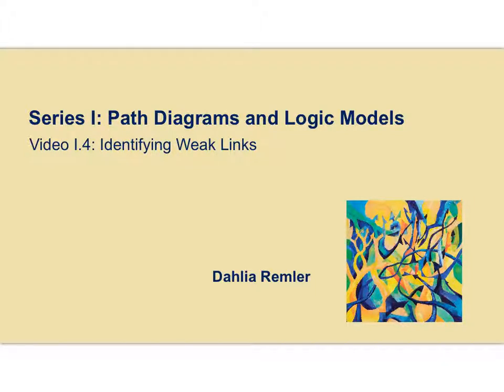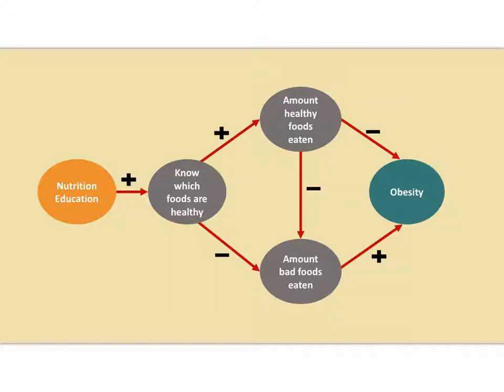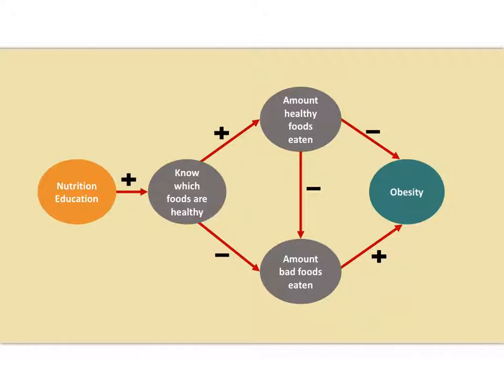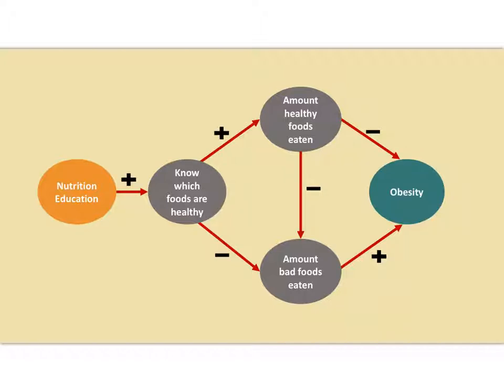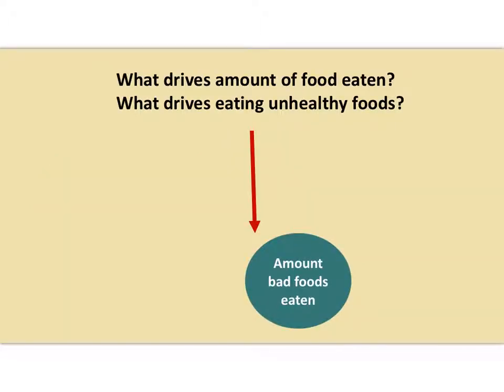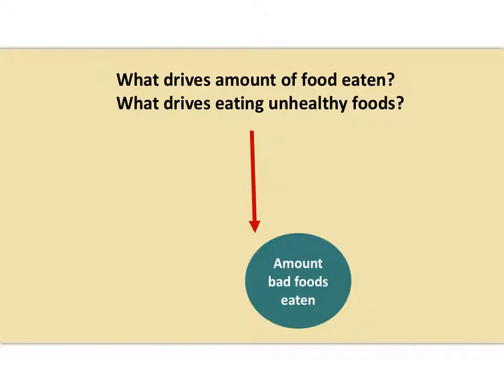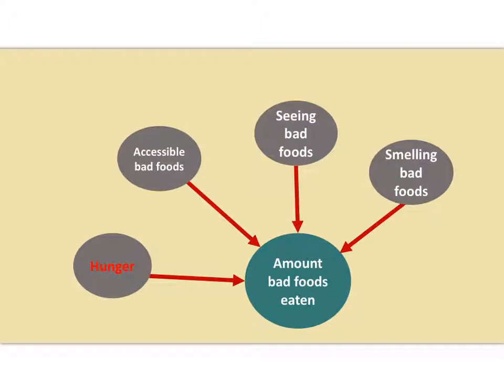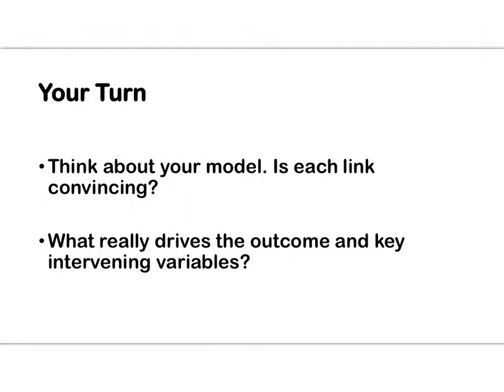Video I.4: Identifying Weak Links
This video is about identifying weak links and using it for improving your programs.